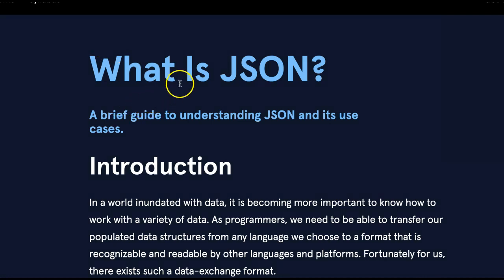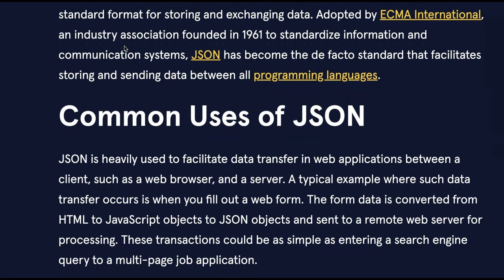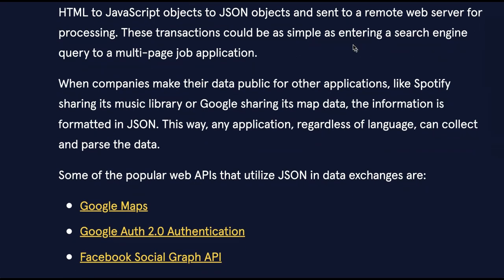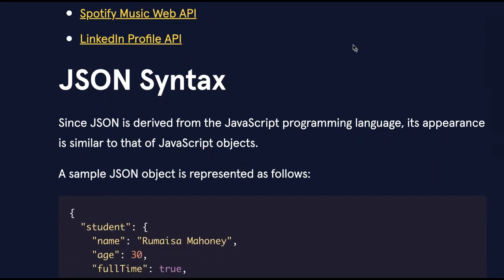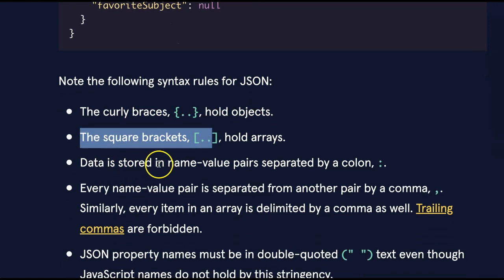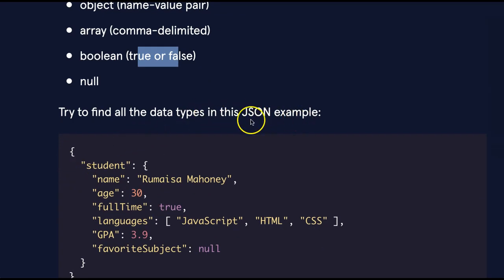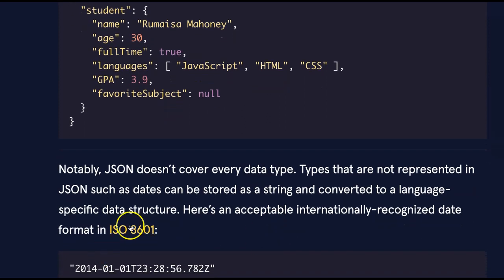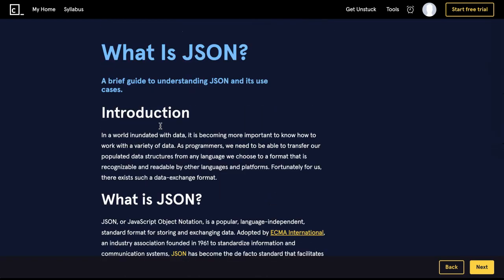Demystifying JSON: A Guide to Understanding and Utilizing the Power of Data Exchange, What's JSON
Welcome to, "Demystifying JSON: A Guide to Understanding and Utilizing the Power of Data Exchange, What's JSON".  In this comprehensive guide, we unravel the secrets of JSON (JavaScript Object Notation) and explore its wide-ranging applications. JSON serves as a universal format for storing and exchanging data across different programming languages, enabling seamless communication between systems. Discover how JSON facilitates data transfer in web applications, powers popular APIs like Google Maps and Spotify, and empowers organizations to share their data effortlessly. Dive into JSON's syntax, learn about its data types, and unlock the potential of this essential data-exchange format. Congratulations on embarking on your JSON journey!